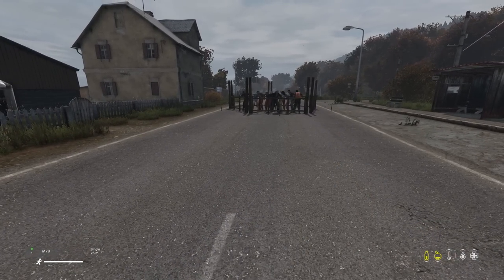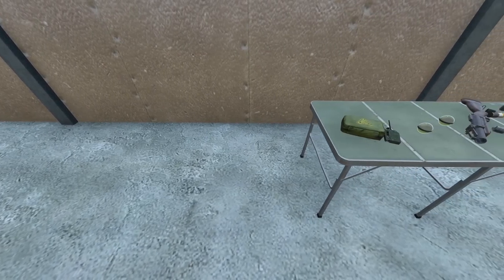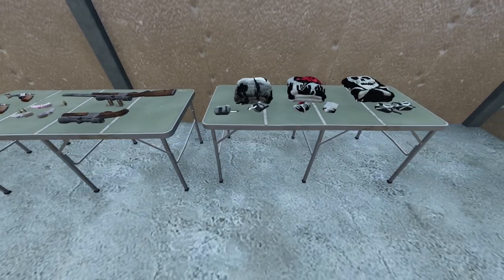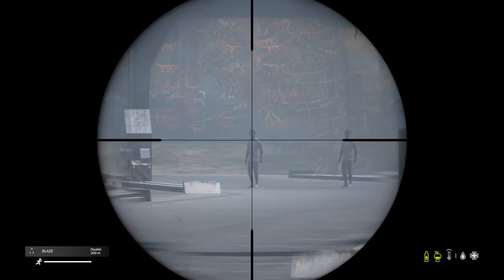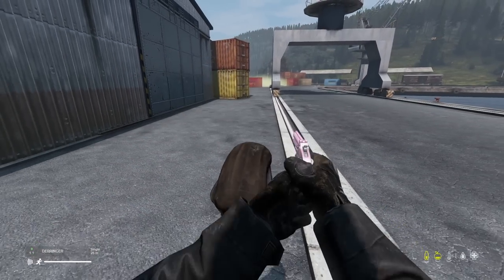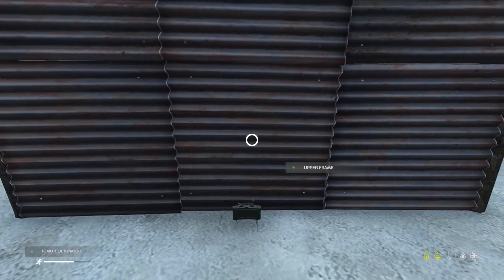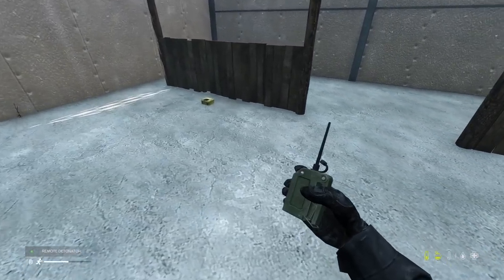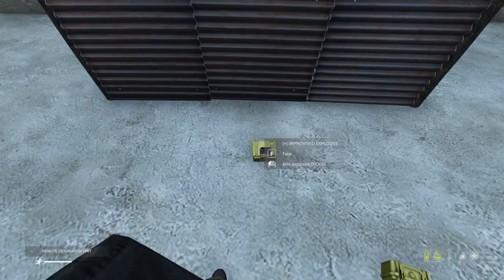Dayz New Update -1.18 - Everything New And New Raiding Mechanics, Home Made Bombs And Grenades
Hello hello and lets break down the new patchnotes and whats coming,.
in this video we will go over the new update and changes coming to dayz

Q and dAyz
If you would like to have one of your Questions featured on the channel,
Get in contact with me below.

If there is anything you would like to see,
get in contact with me, details below.